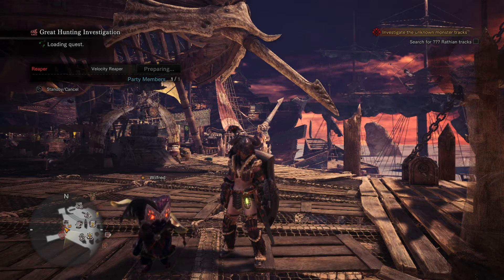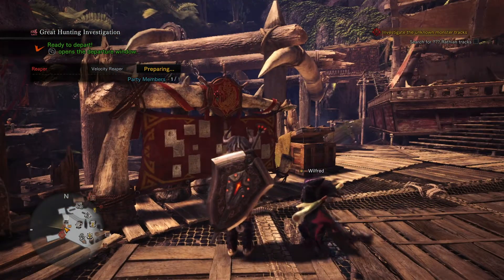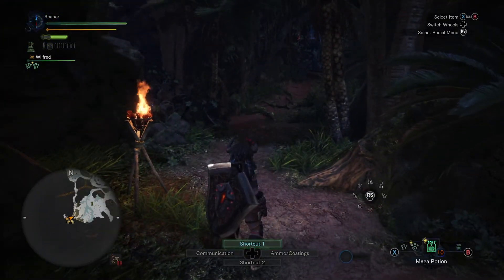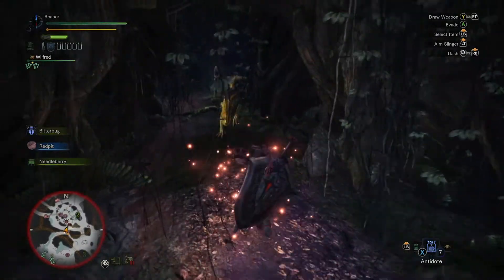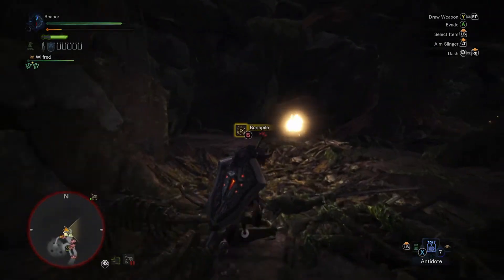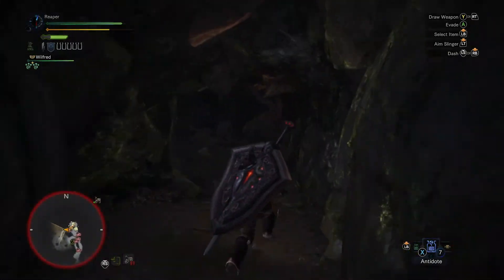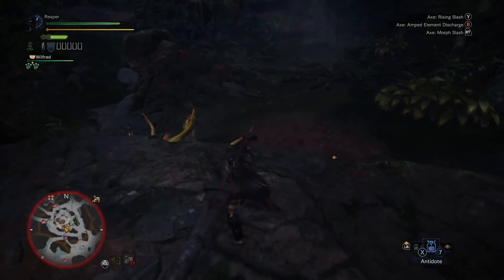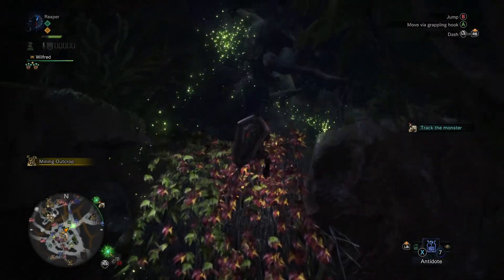MONSTER HUNTER WORLD EPISODE 6- MAGDA MANUS CHARGE BLADE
Tried my hand at making my own thumbnail today, hope you guys are enjoying the episodes. Once again we are changing this series to be just regular episodes of whatever we do rather than a storyline play-through overall. Do what you love and love what you do!

Special shoutouts
Nafanael for the new banner, logo,thumbnail, and our brand new intro!